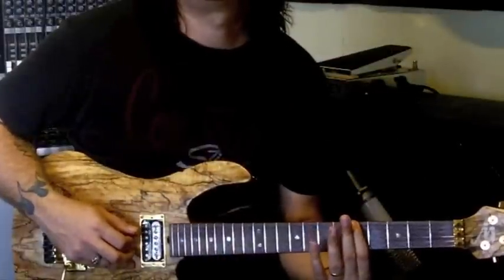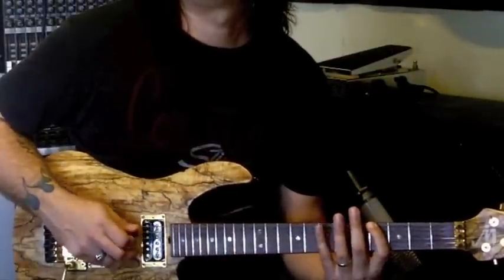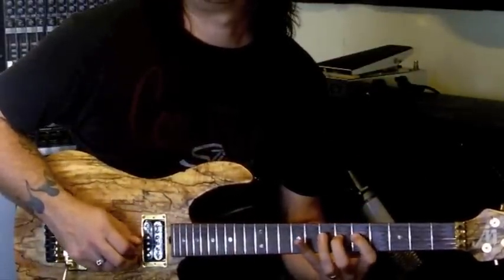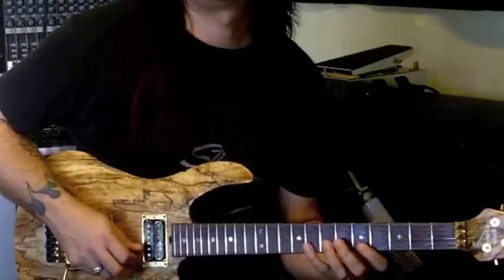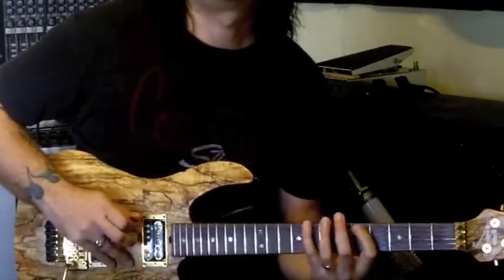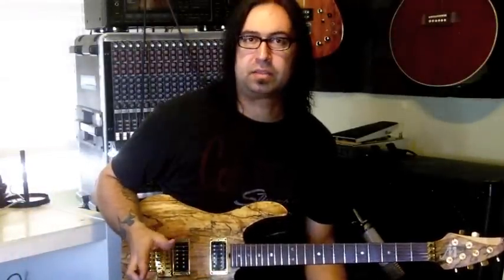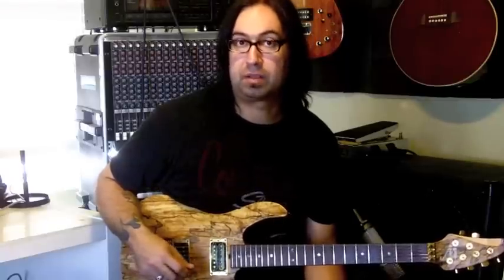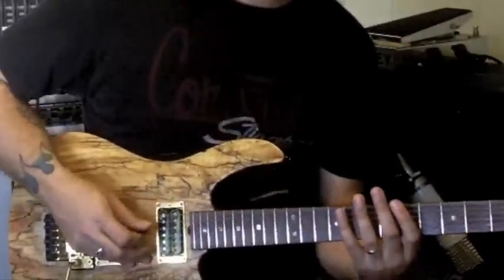The Scale That Will Change Your Life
Guitarist, Adrian Galysh, demonstrates the flatted root pentatonic scale, which is an easy way to achieve an "outside" sound. This "scale" sounds outside over A minor or A7, but sounds just right over an E7.

for more lessons, CDs, downloads, and concert dates.